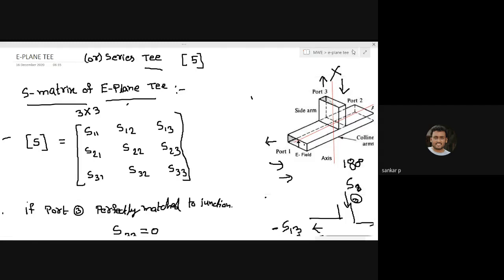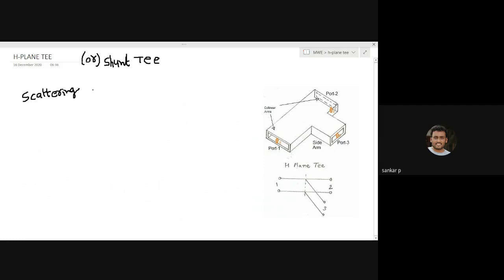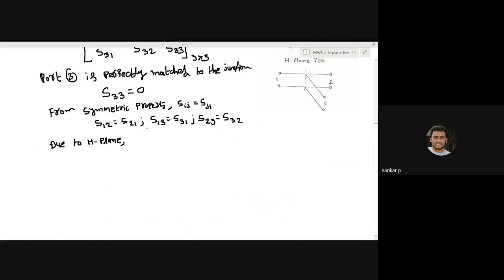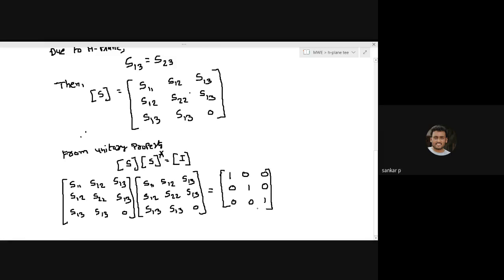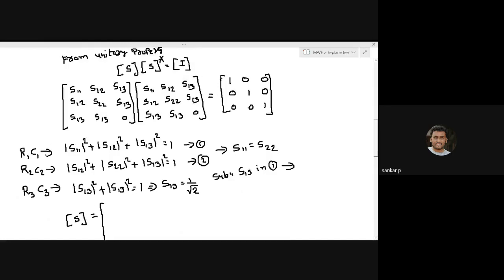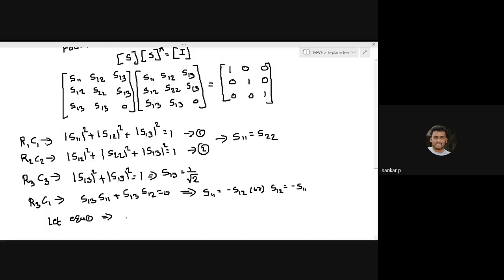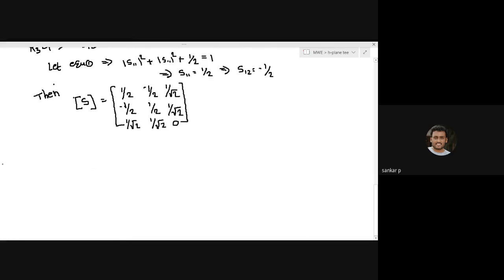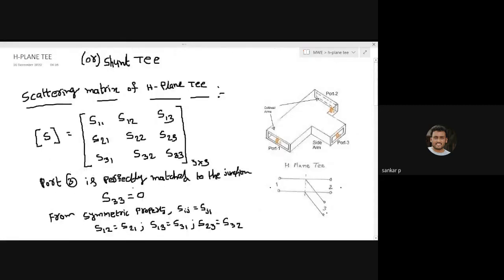H-PLANE TEE JUNCTION (MICROWAVE ENGINEERING)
1. DEFINITION OF H-PLANE TEE JUNCTION.
2. DIAGRAM OF H-PLANE TEE JUNCTION.
3. WORKING OF H-PLANE TEE JUNCTION.
4. SCATTERING MATRIX DERIVATION OF H-PLANE TEE JUNCTION.
5. SCATTERING MATRIX PROOF